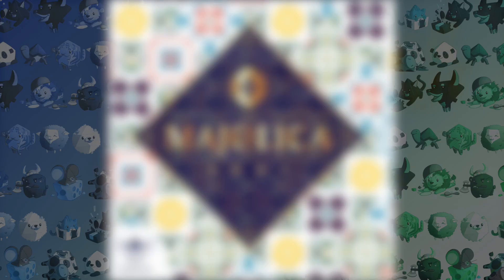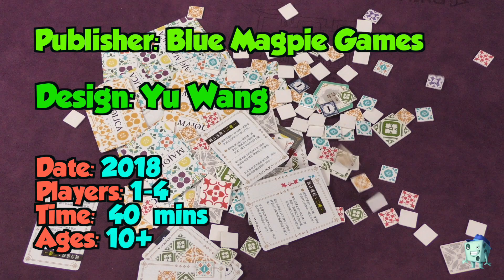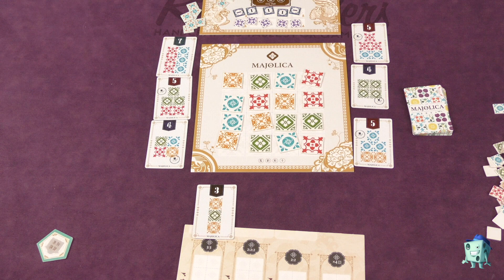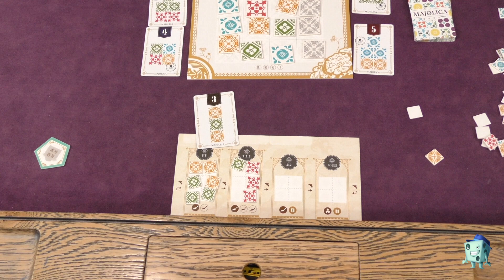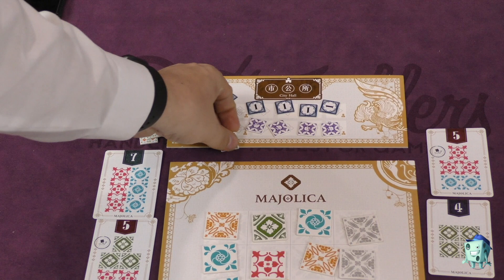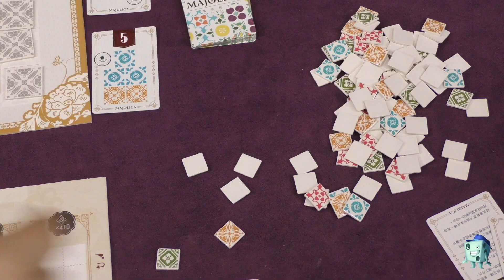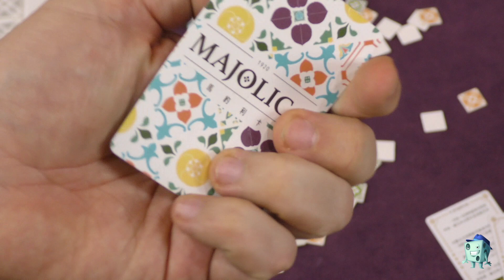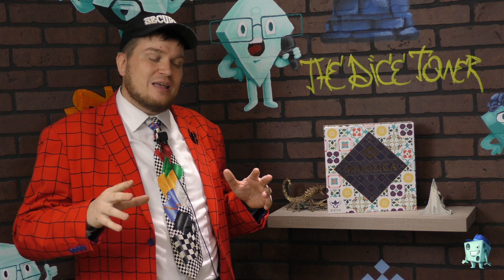Majolica Review - with Tom Vasel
Tom Vasel takes a look at a game of tile placement and pattern building.

00:00 - Introduction
01:26 - Overview
06:43 - Final Thoughts